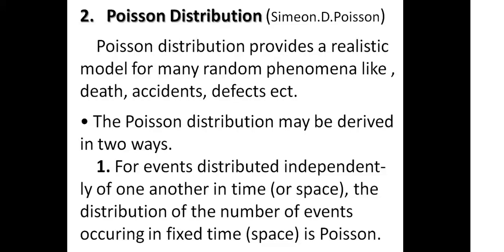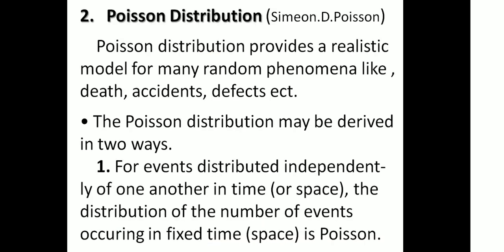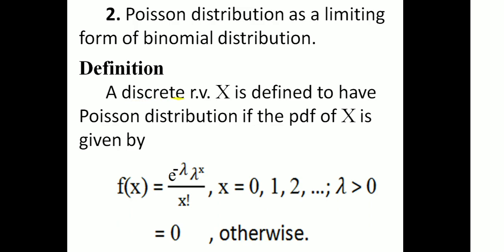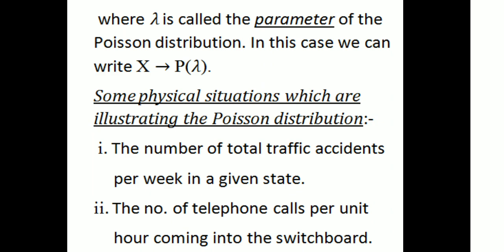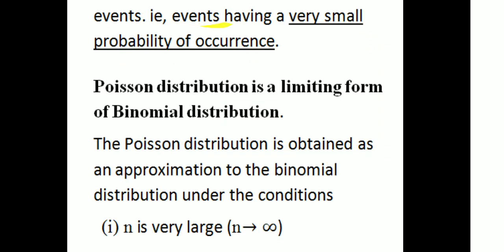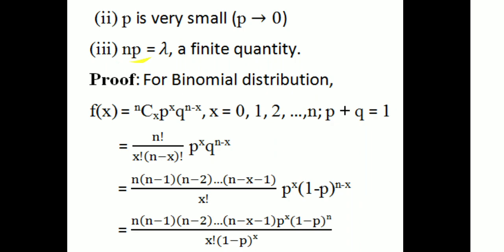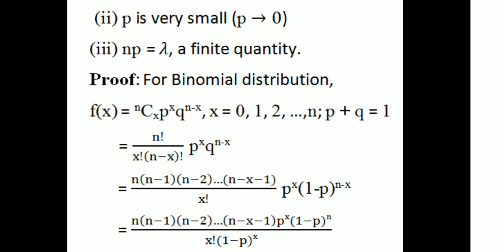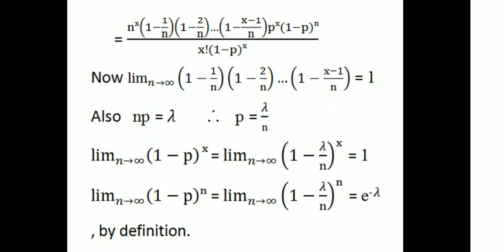Poisson Distribution|3rd SEM UG|Calicut University|Complementary Course Statistics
University of Calicut Third Semester Ug Complementary Course Statistics: Poisson Distribution